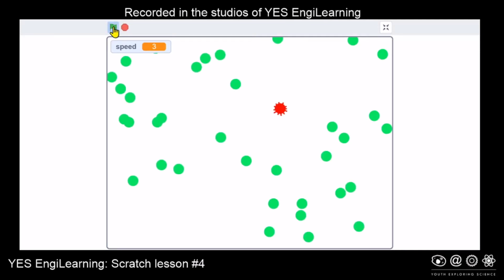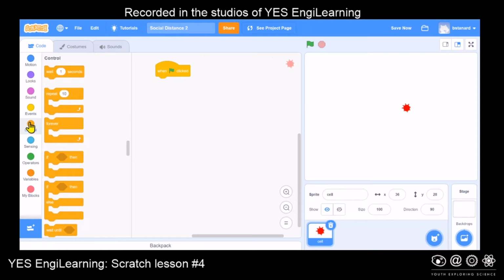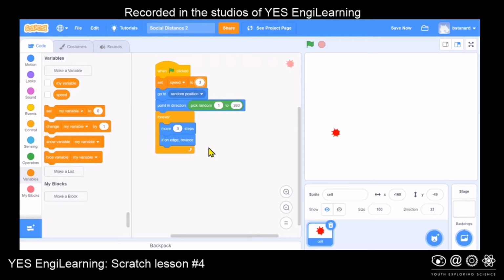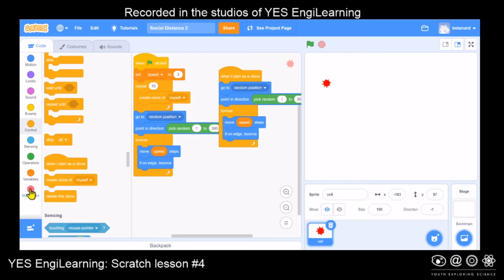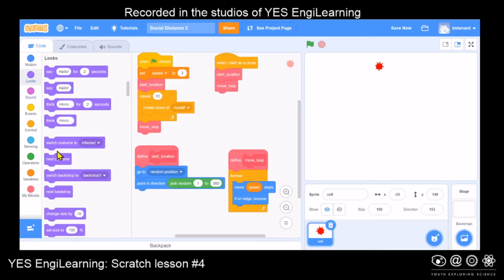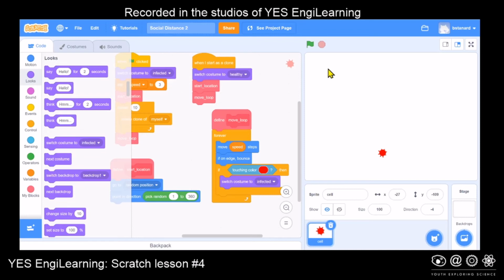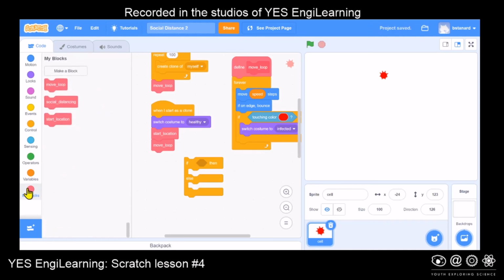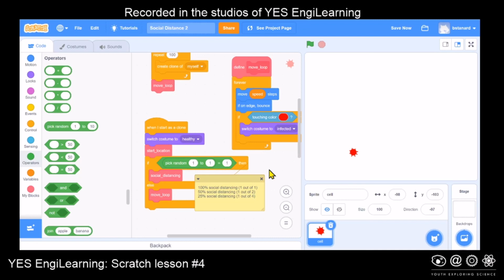YES EngiLearning Scratch 4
How to build a simulation of how COVID-19 works and how social distancing protects against infection